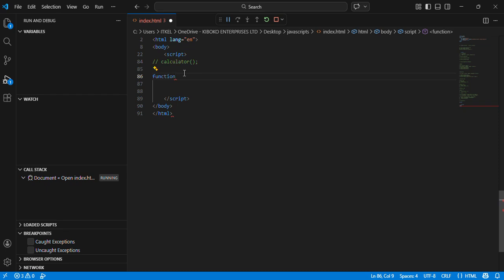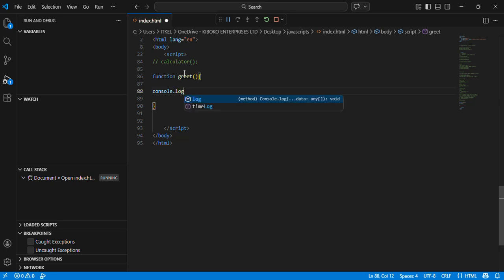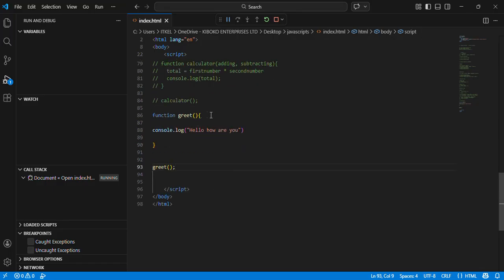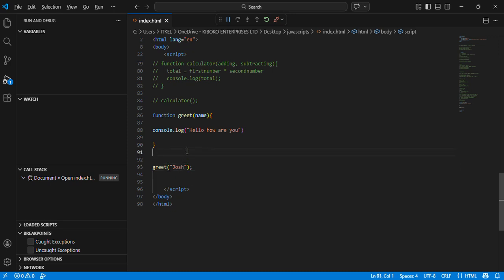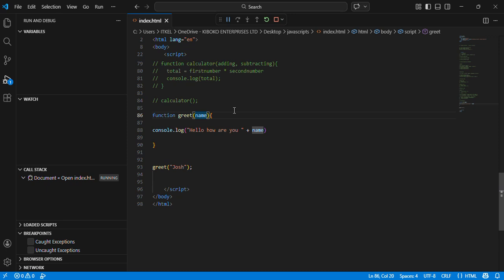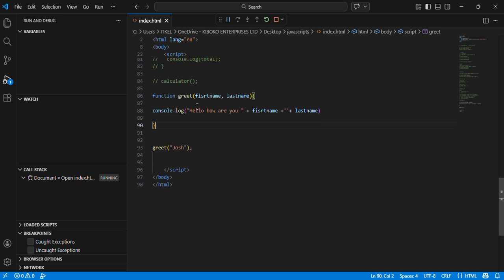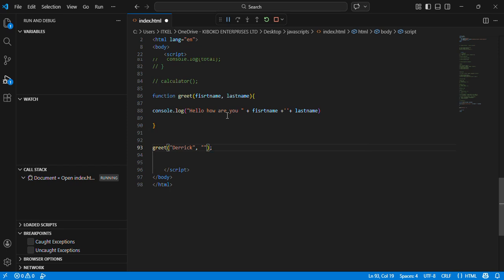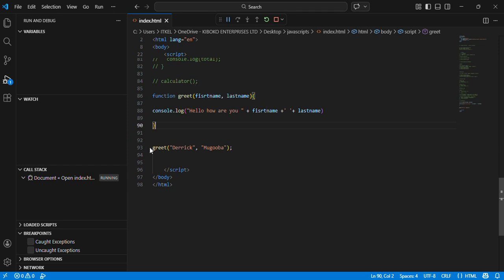Syntax Of afunction Java script Vid One🔰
function greet(fisrtname, lastname){

console.log("Hello how are you " + fisrtname +' '+ lastname)

greet("Derrick", "Mugooba");